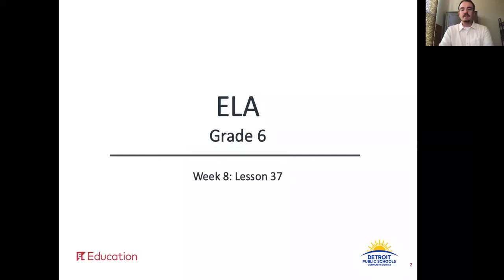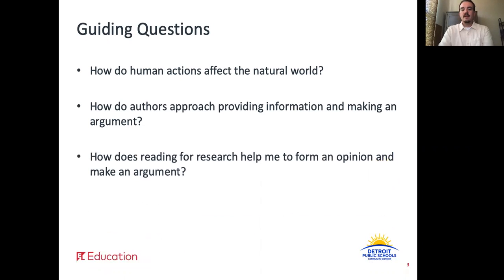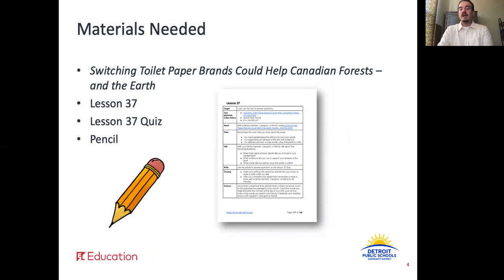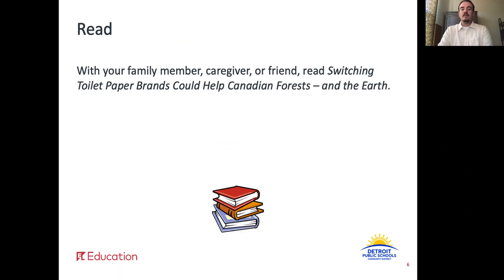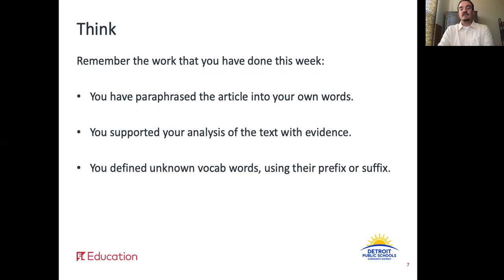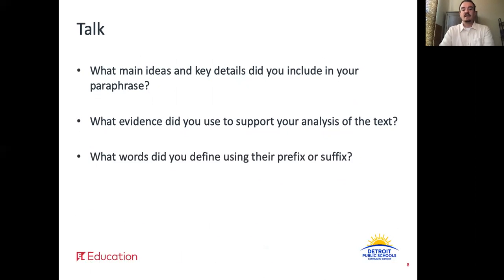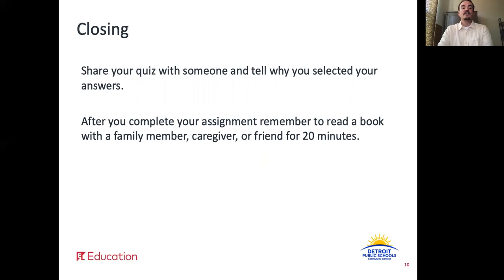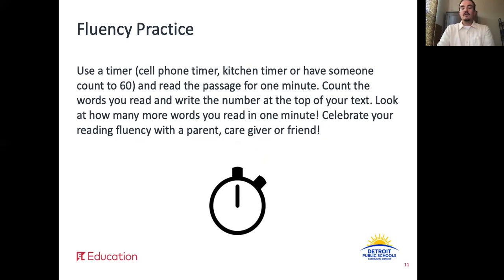ELA_G6_W8_L37